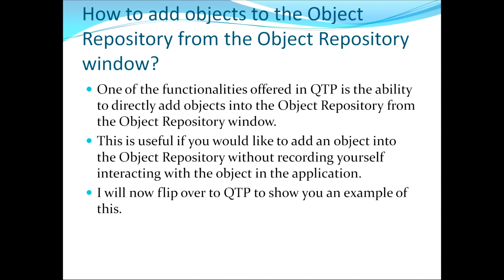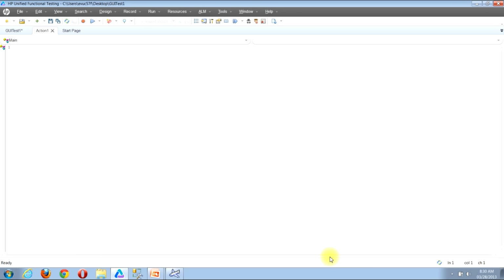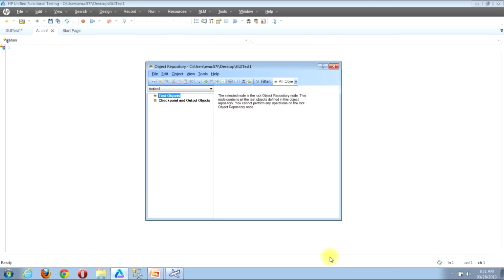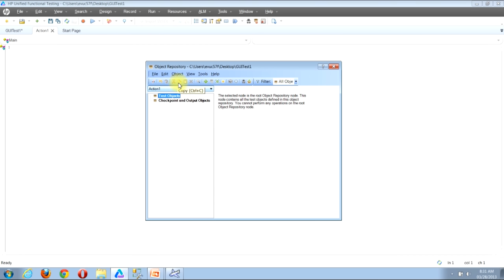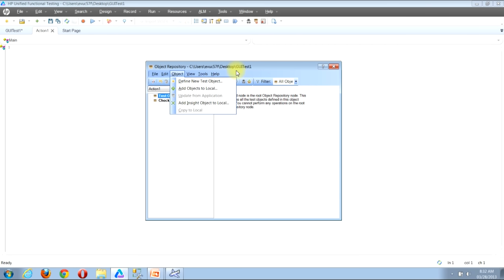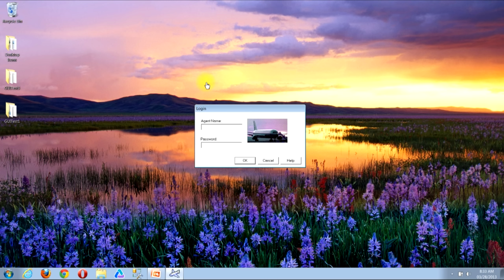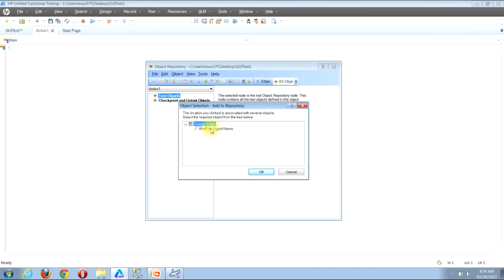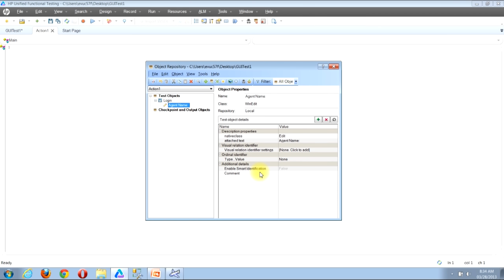QTP Video Tutorial: How To Add Objects To Object Repository Using Add To Local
Watch this video to learn about how to add objects to the Object Repository by using the Add to Local functionality from within the Object Repository window.